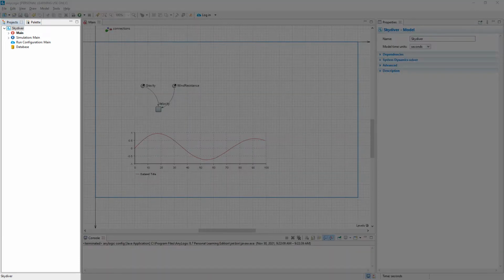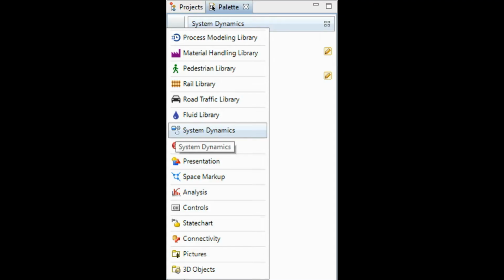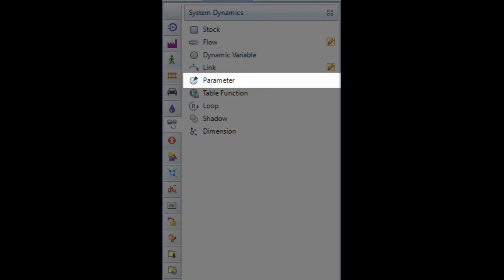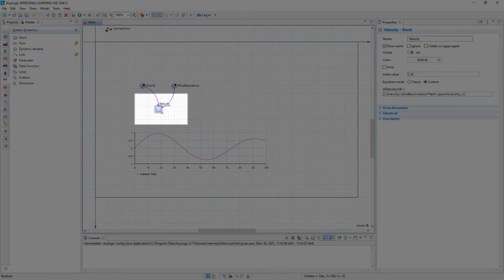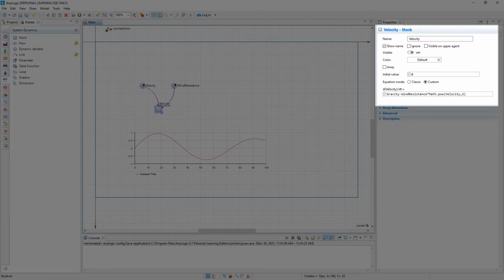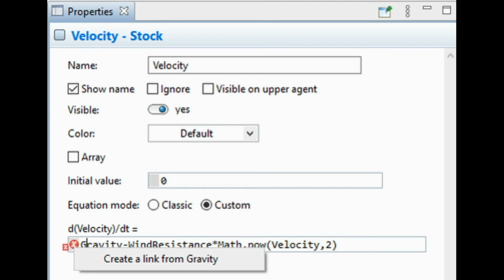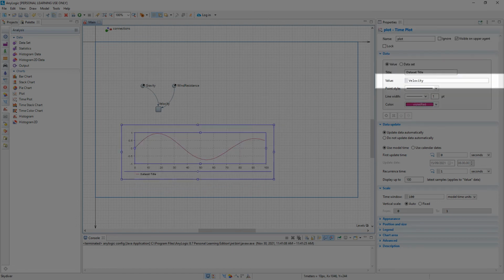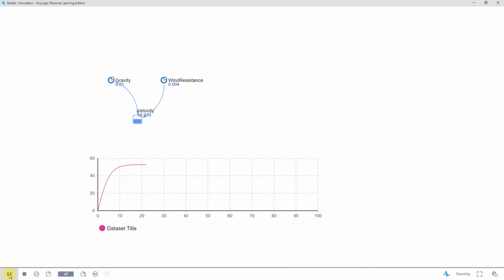AnyLogic Skydiver: Parameter and Stock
This will be the second video of AnyLogic. In this video we'll create a simple physical model. A model of a skydiver. We will go through the basics of AnyLogic layouts and get familiar with the basics, do some graphical modelling and finally do a skydiver simulation by using parameters, stock and time plot elements.